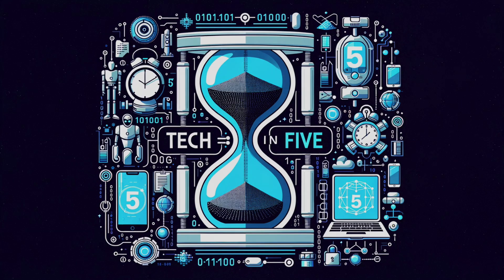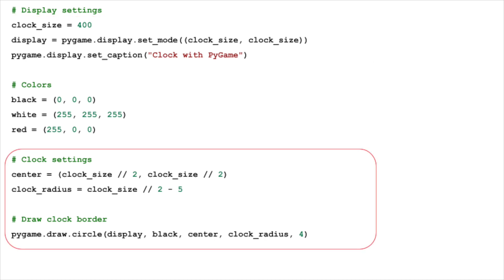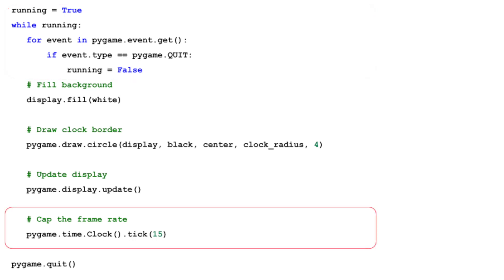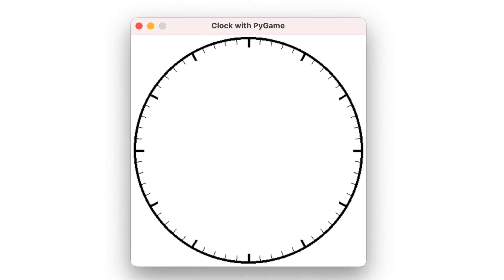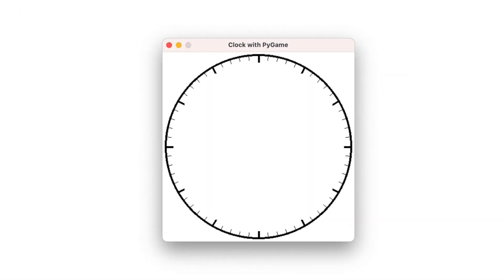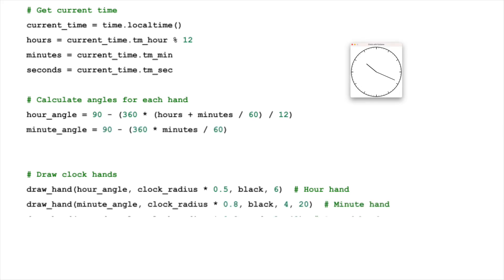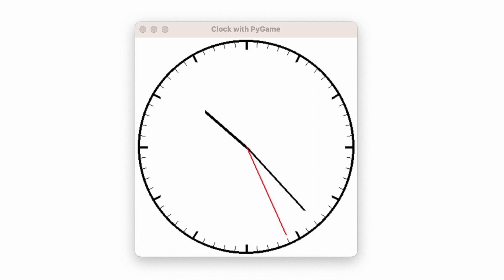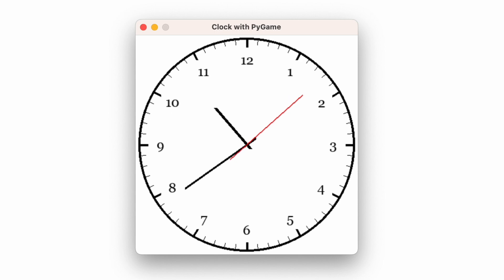Build Your Own Analog Clock in 5 Minutes with Python & PyGame!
Join us in this engaging tutorial as we dive into the fascinating world of game development with Python and PyGame, crafting an elegant analog clock from scratch. Perfect for beginners and seasoned coders alike, this video guides you through every step of the process - from drawing the clock's face to the intricate movement of its hands, all while delving into the essential mathematics and PyGame's powerful features. Whether you're looking to sharpen your programming skills or simply love creative projects, this tutorial is your gateway to bringing the timeless charm of analog clocks into the digital realm. No prior game development experience required - just a passion for learning and a bit of Python knowledge!